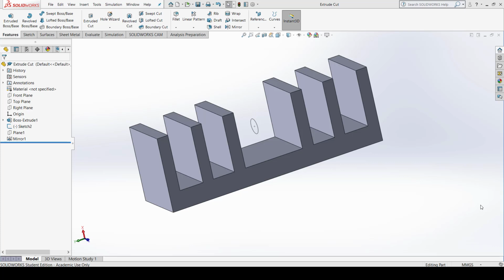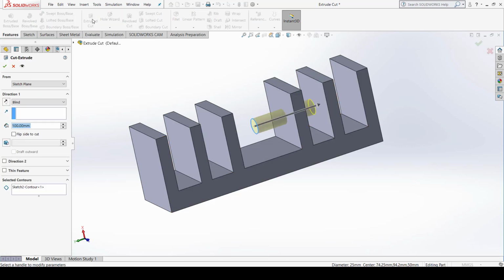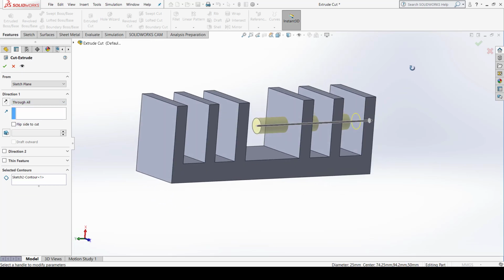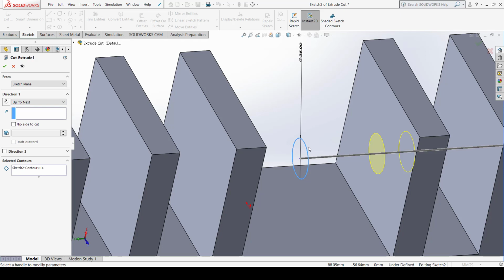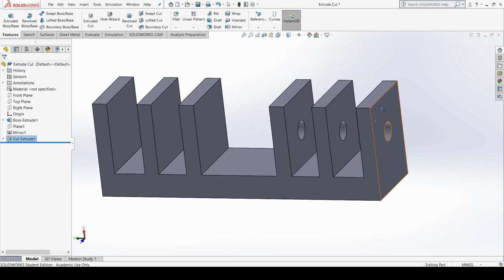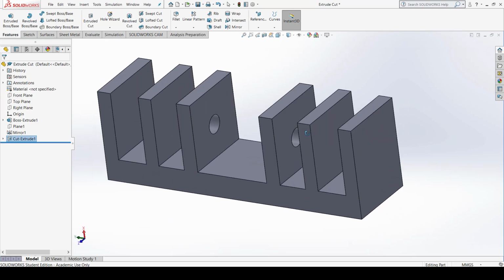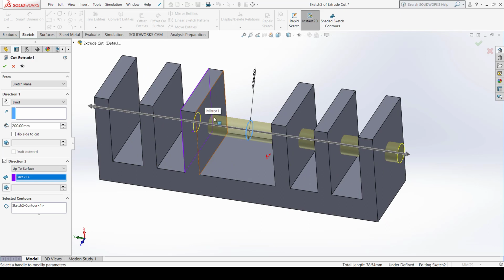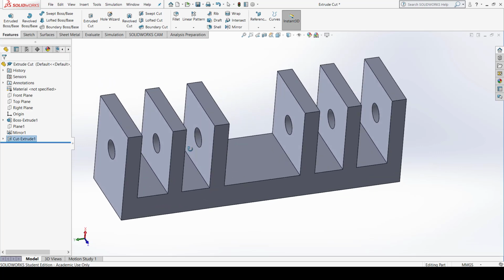SOLID WORKS TUTORIALS - 07 - 3D Module - Extrude Cut